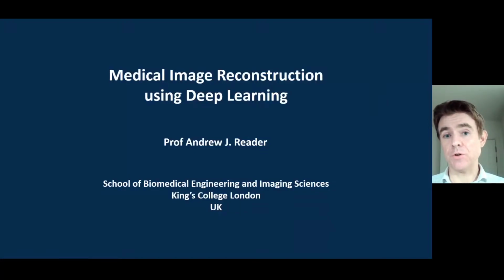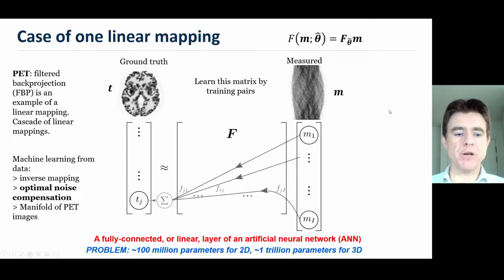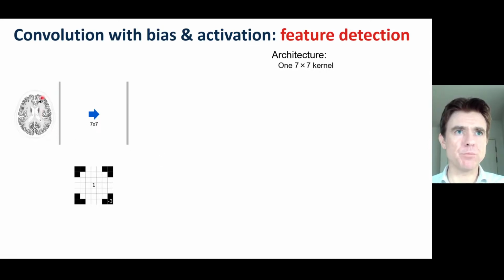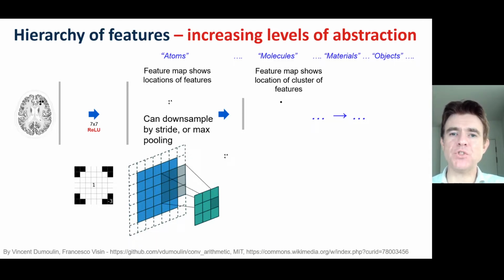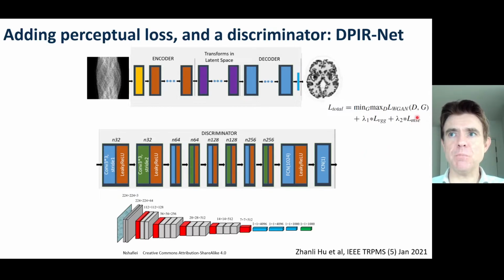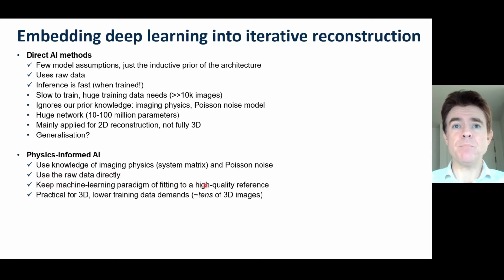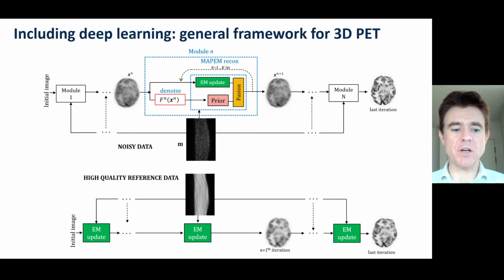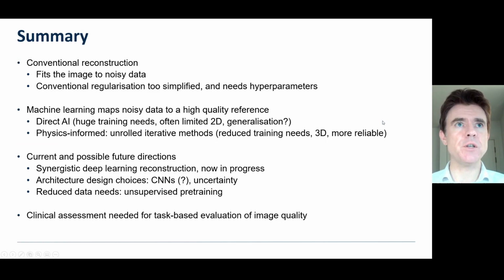Medical Image Reconstruction using Deep Learning (PRE-RECORDED version)